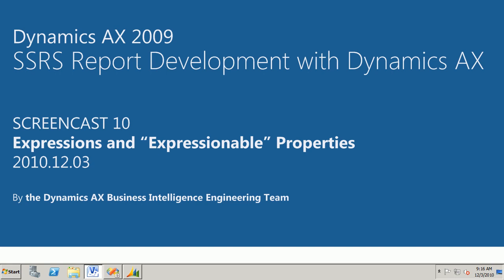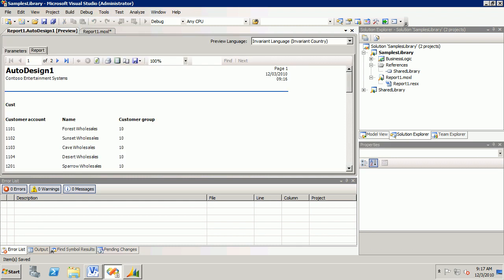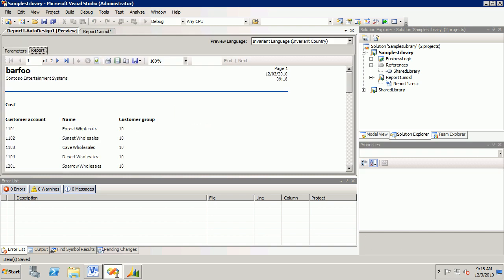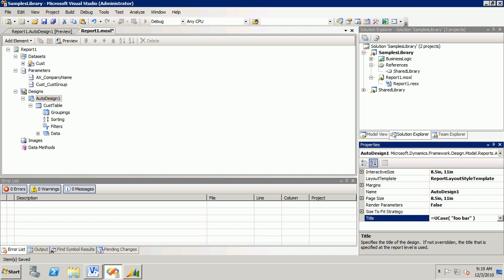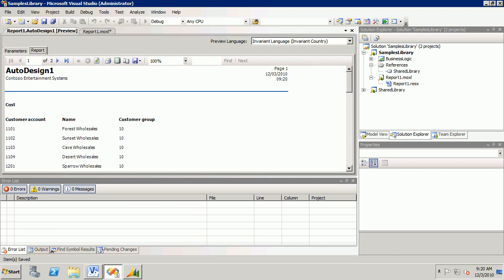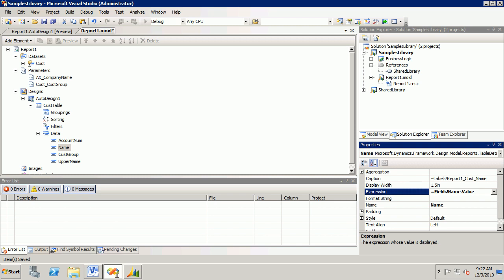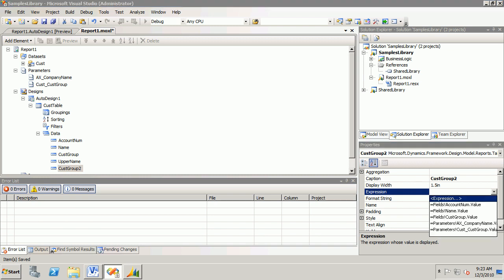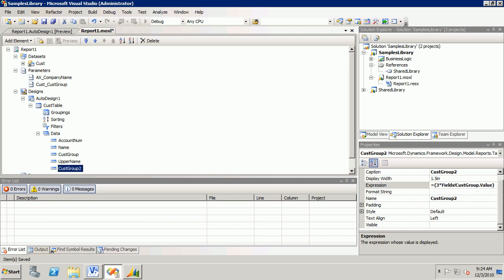AX2009 SSRS 10 Expressions and Expressionable Properties